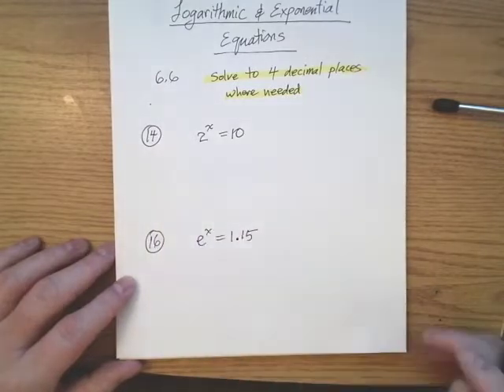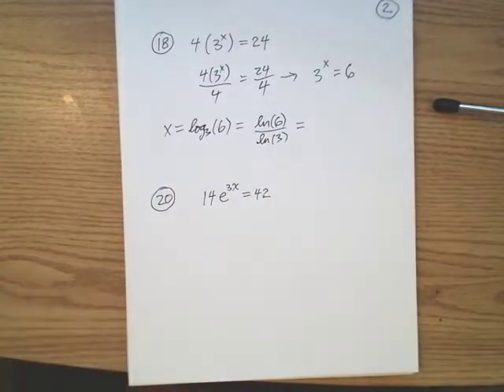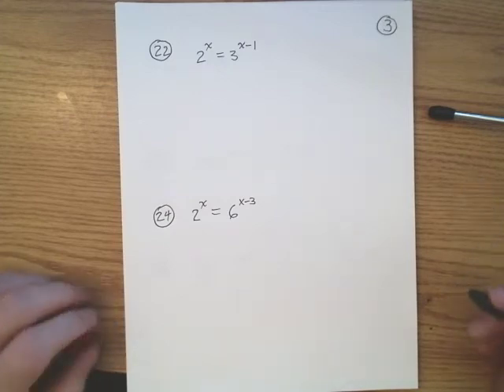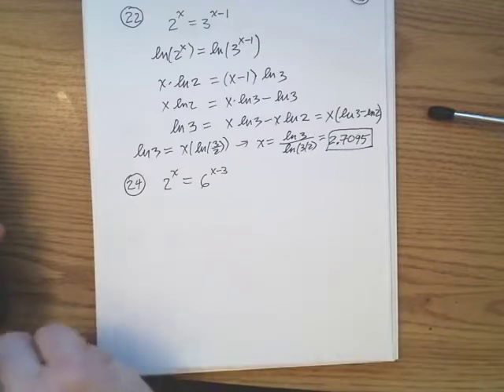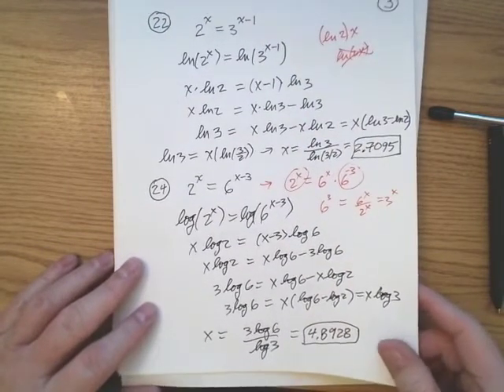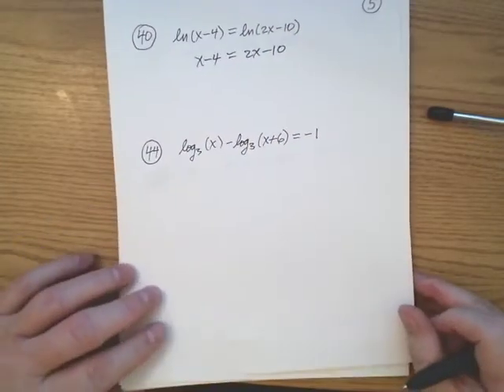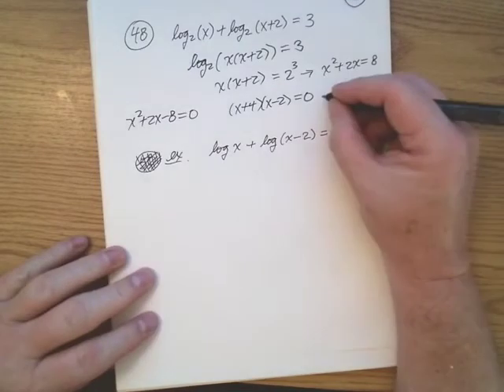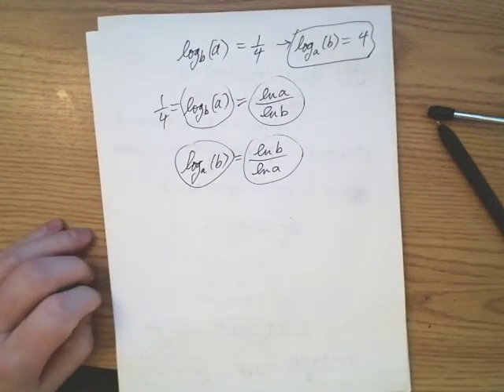Exponential & Logarithmic equations